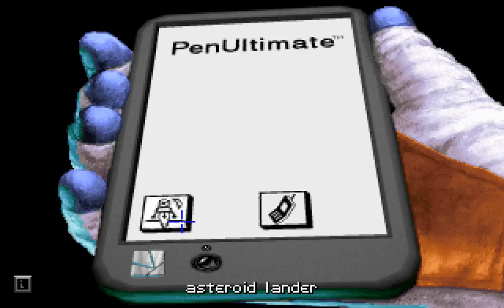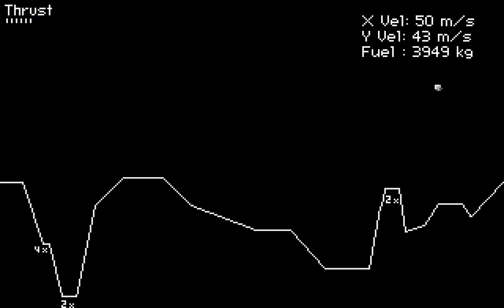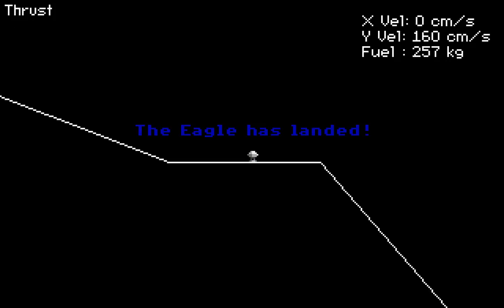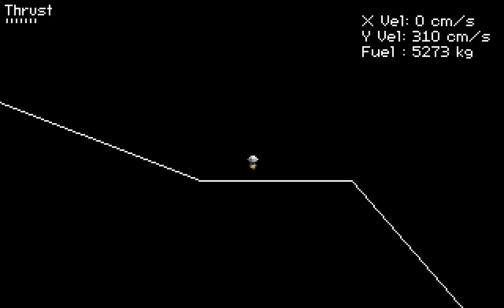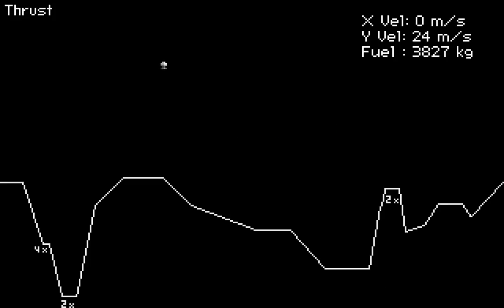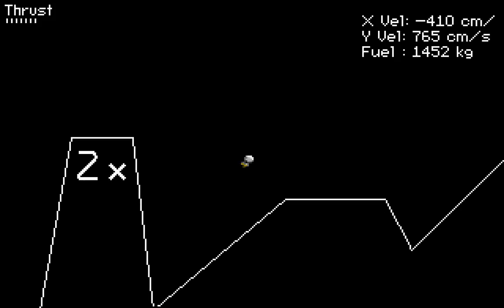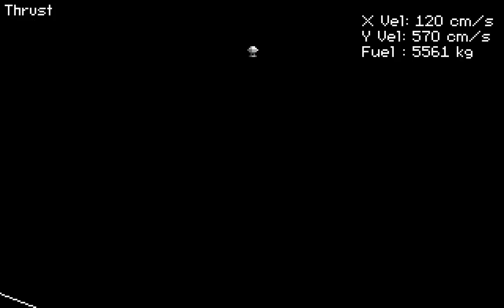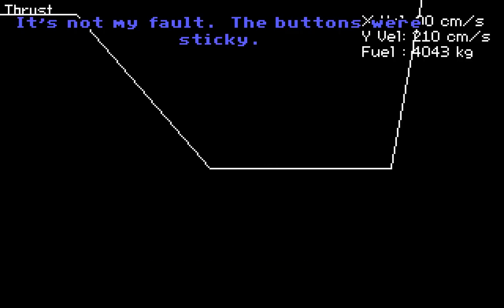Let's Play The Dig Extra 01: Playing with the PenUltimate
The PenUltimate isn't just a handy device for communicating with others in broadcast range thus allowing the team to keep in contact with each other; there's also another function that while less important to the mission is no less interesting, a little video game that perhaps was in-built into every unit and not taken out of theirs to make way for any other program that might be of use to them.

Still it's a nice little time-waster and there's definitely an element of skill to it that I haven't yet mastered. Playing the game gives you no clues on how to complete the game, nor does it help you progress the plot. Instead, the game is there to give you a break from the puzzle solving in-game as well as a nice bit of world building. I wonder what the highest score someone has ever got on the game is.